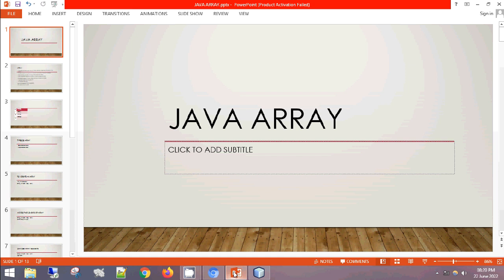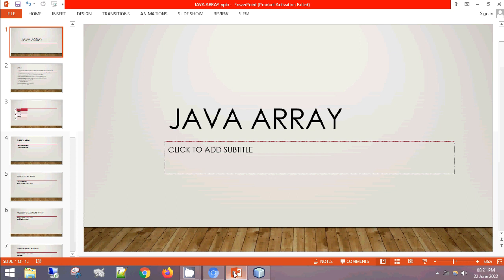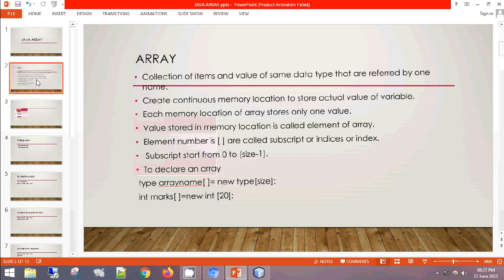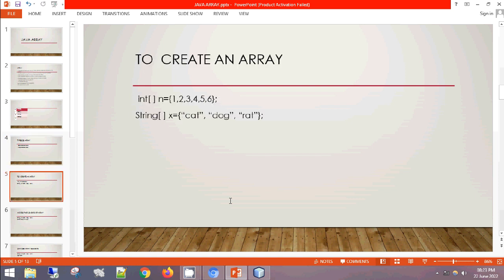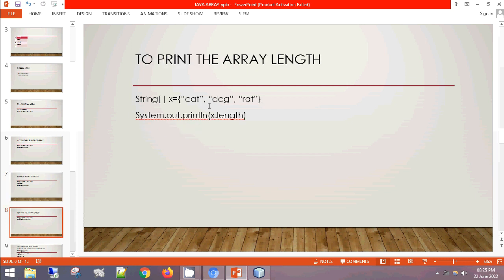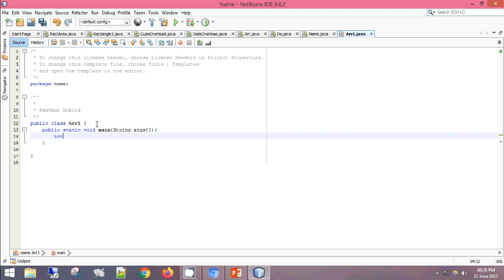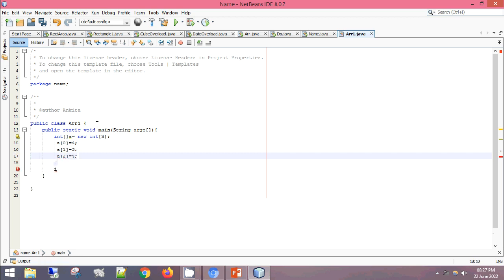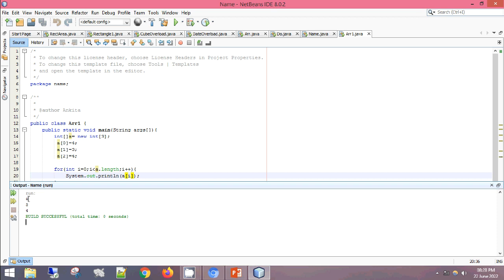Introduction to Java Array( actionable):Java tutorial Part 13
Introduction to Java Array
This video is all about Java array .
It cover basics of Java that include java array,
how to access them ,
to initialize array, to access the elements of array ,
to find the length of array ,

types of array -one dimension array
and 2 dimension array .

One dimensional array program used to access the elements and to print the elements